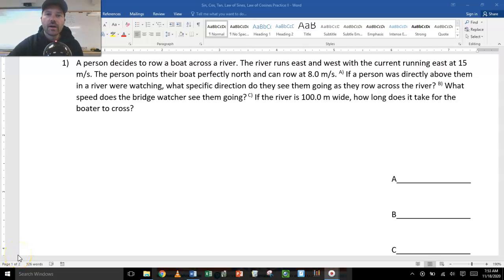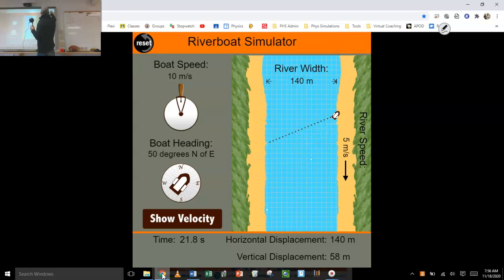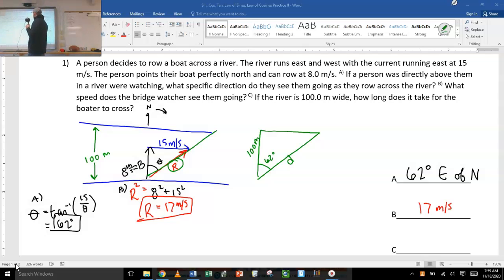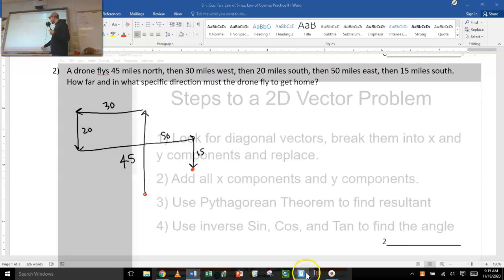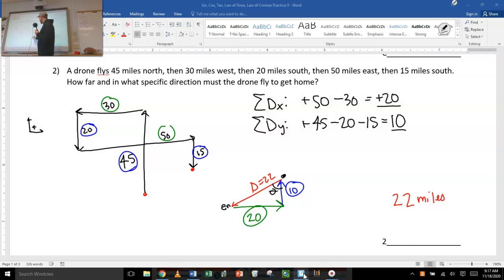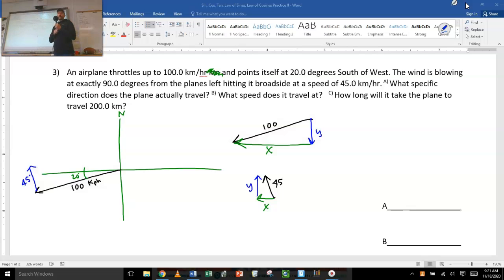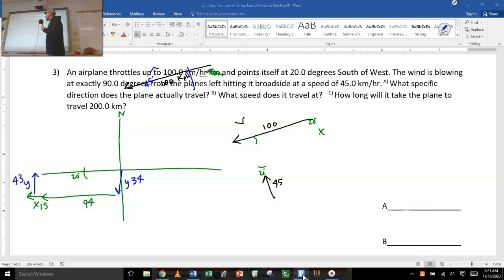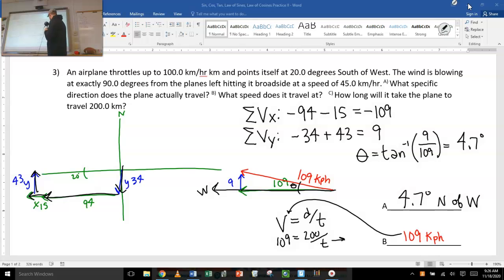Sin, Cos, Tan, Law of Sines Practice 2 first 3 questions